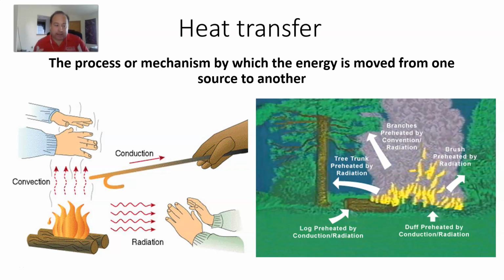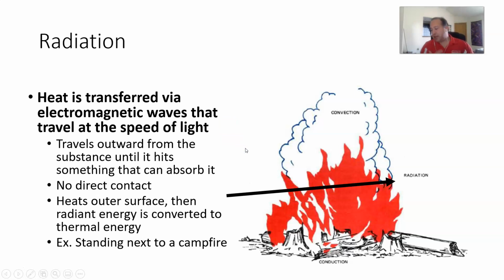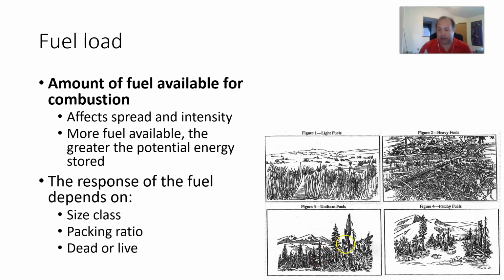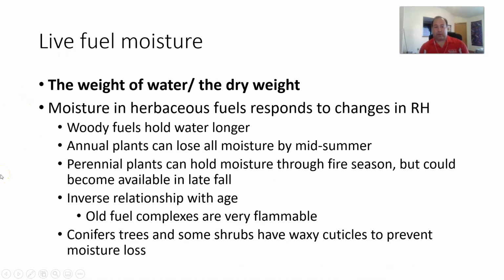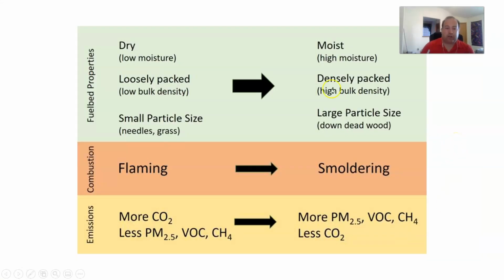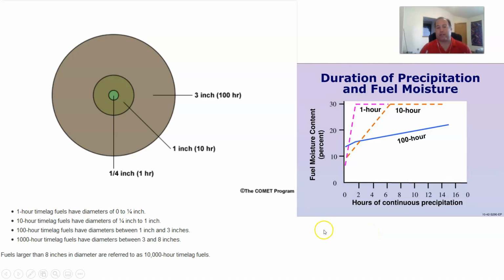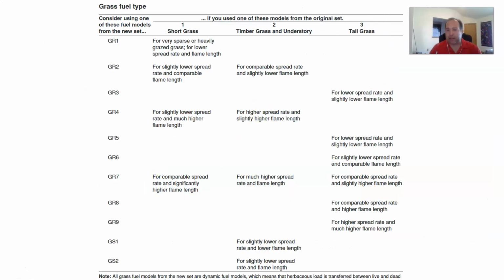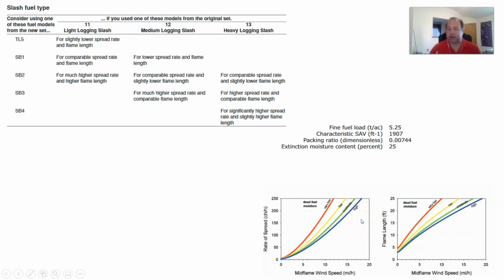Fire as a Physical Process-2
Part 2 of the Fire as a Physical Process lecture from Wildland Fire Ecology class at Bakersfield College.